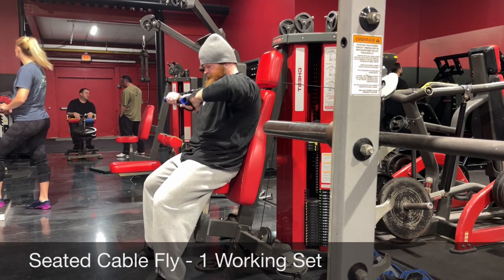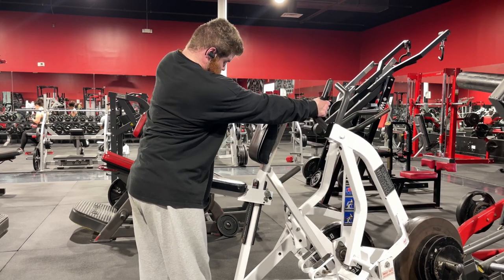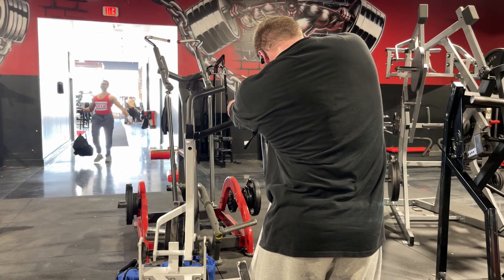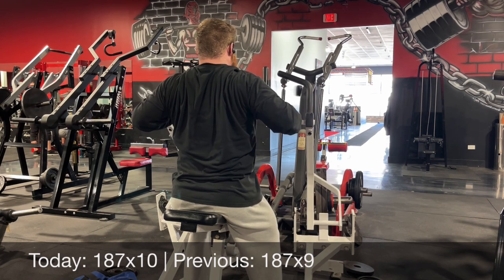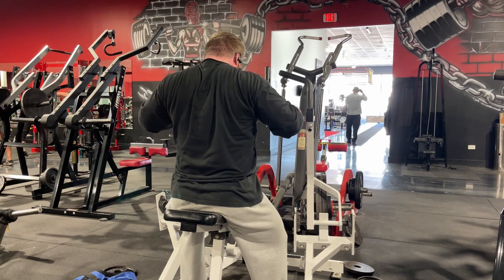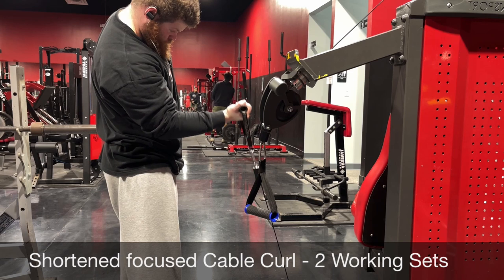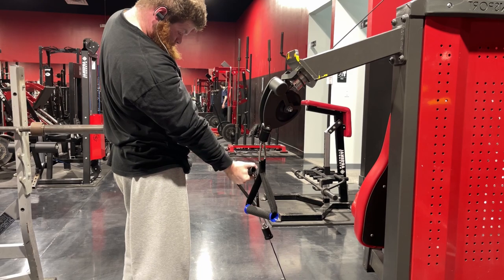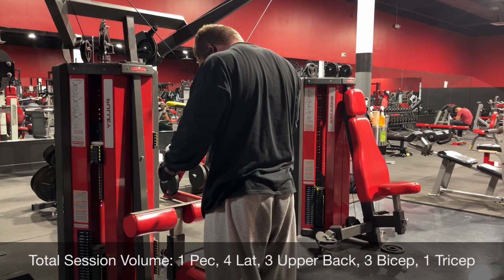HOW I PROGRAM A PULL DAY | PROGRAMMING WALKTHROUGH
Walking through my program setup for my Pull B session.

If you like my content, keep up to date with me by following my Instagram & TikTok:

Caidin Kloepping is not a doctor, nor a Registered Dietitian. This advice is NOT intended to diagnose, cure, or treat any health problem. This information is also NOT intended to replace the advice of a Registered Physician, Dietitian, or Physical Therapist. All advice is hypothetical and collected through years of scientific study and anecdotal trial and error. Any and all Performance Enhancing Drug discussions involved within this video are for educational and entertainment purposes ONLY. Please consult a Medical Professional before taking any and all medications or supplements. Caidin Kloepping is NOT liable for any harm inflicted on behalf of this information.